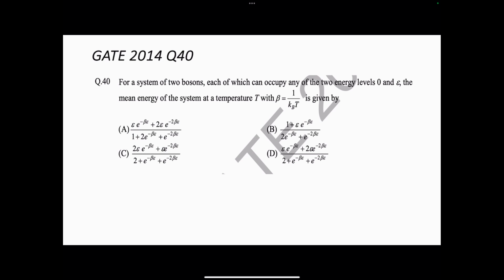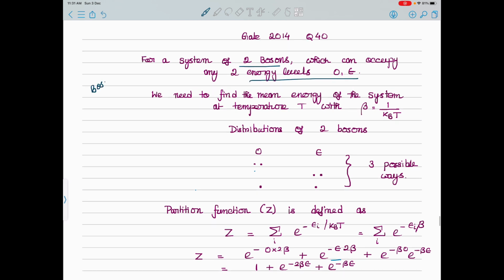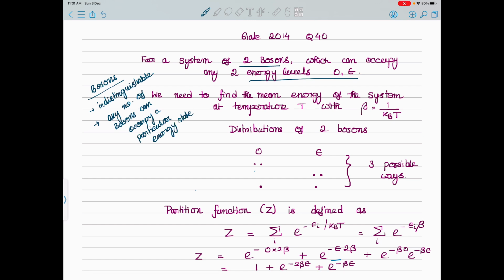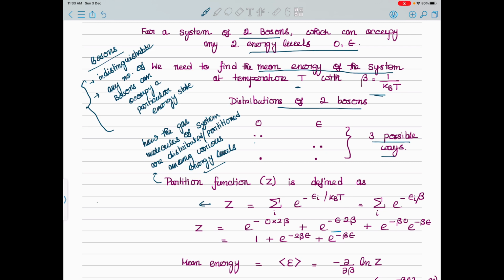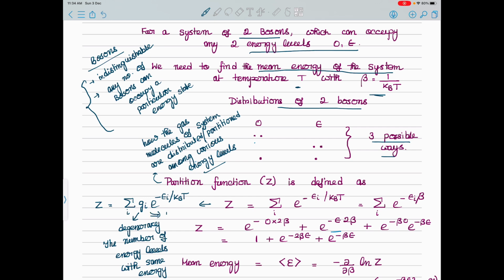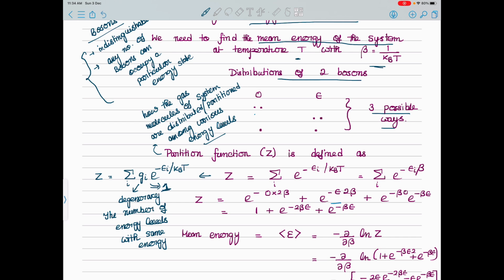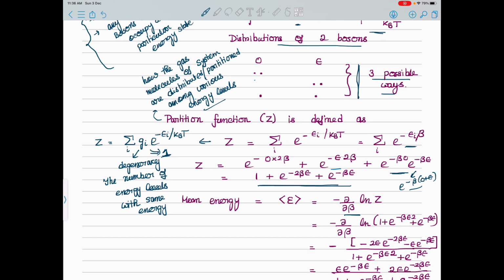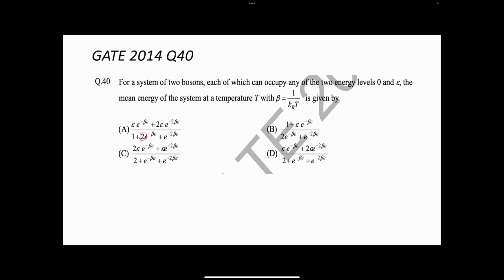Q40 PH 2014